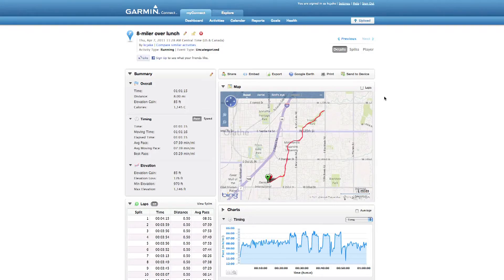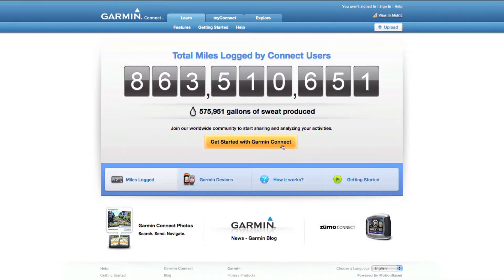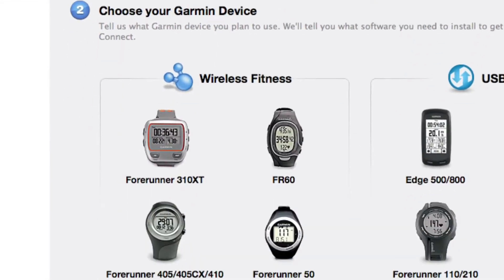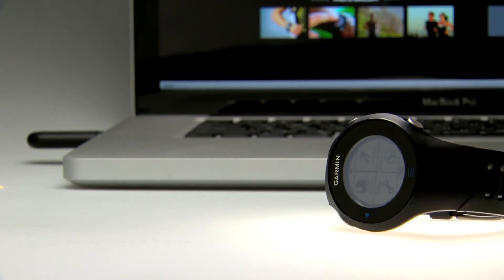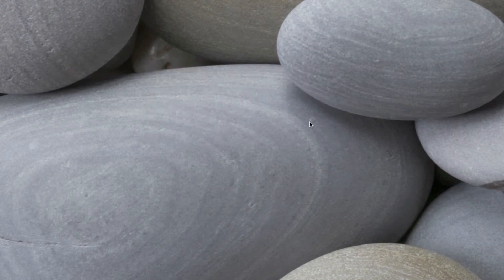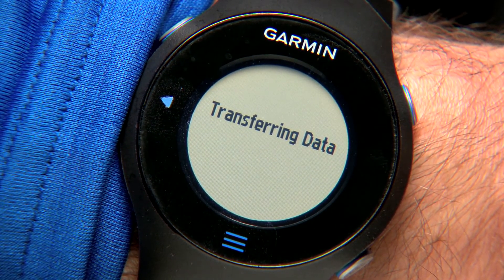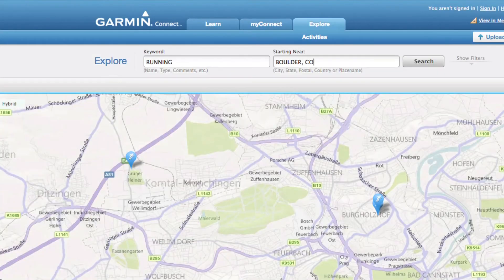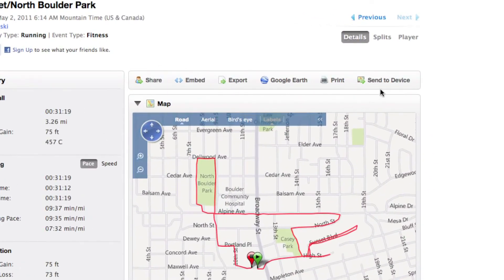Garmin Forerunner 610 - Garmin Connect